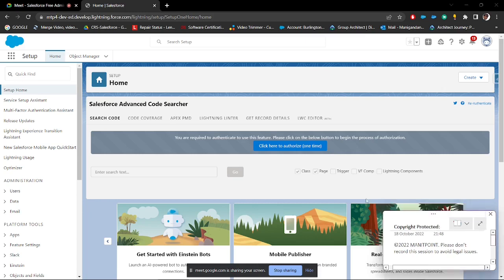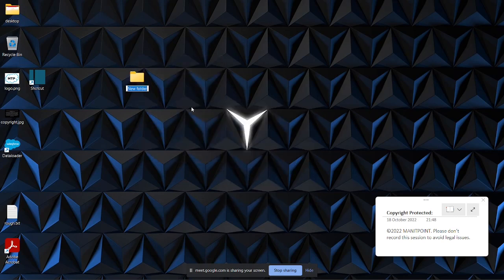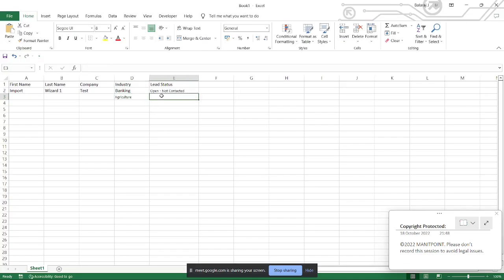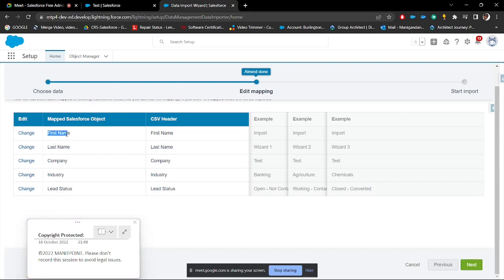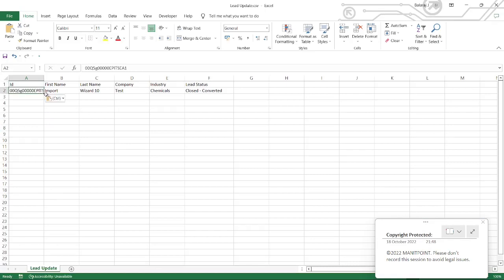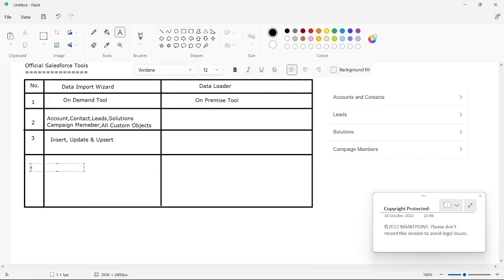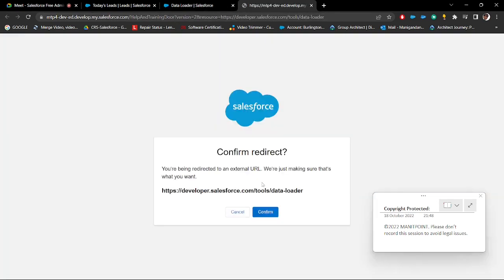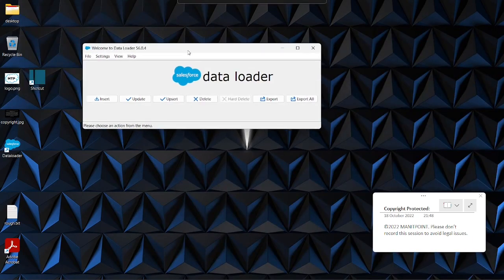Session 12 : Free Salesforce Training | Data Import Wizard